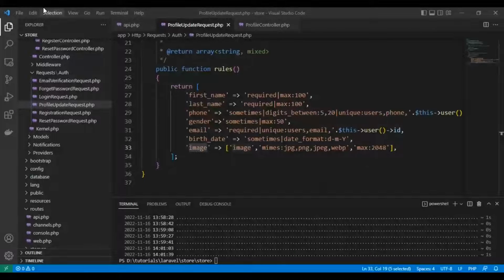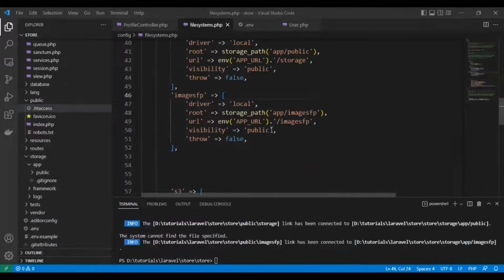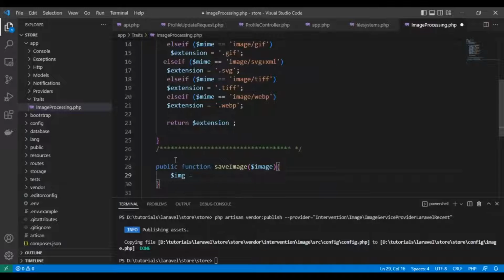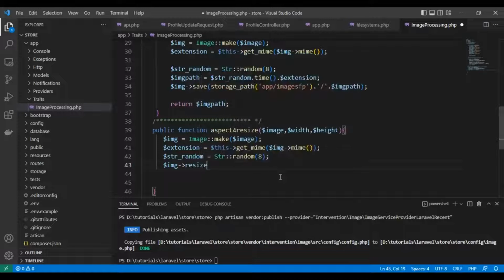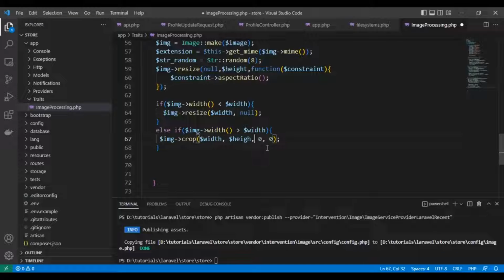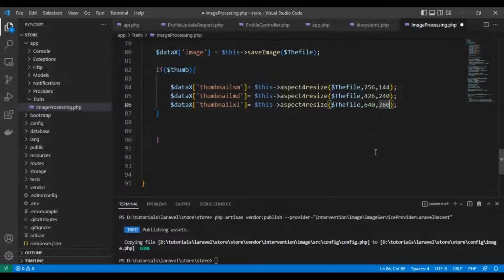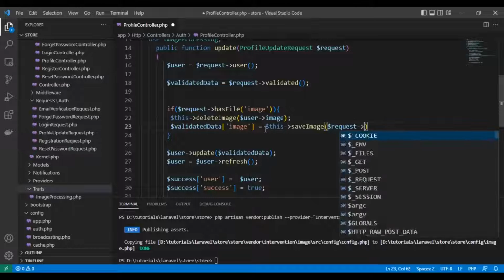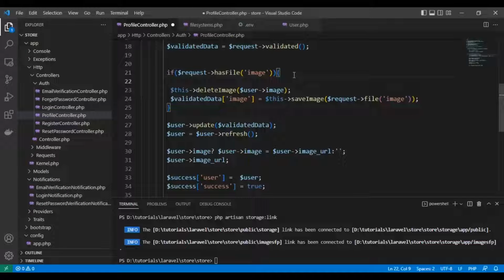Upload & Resize Images with Intervention Image In Laravel API and Create Thumbnails | S06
How to upload and resize images with Intervention Image in Laravel 9 storage with Thumbnail Images.